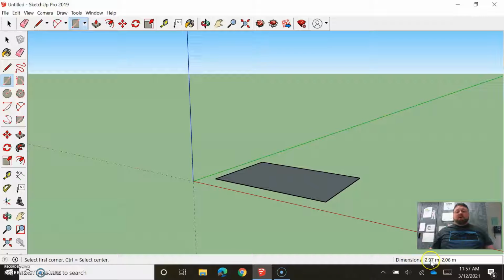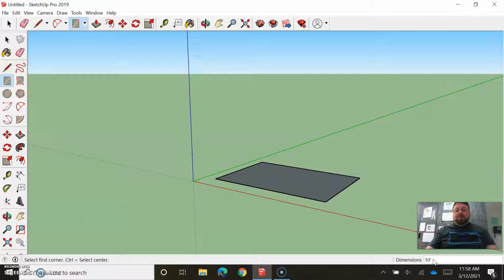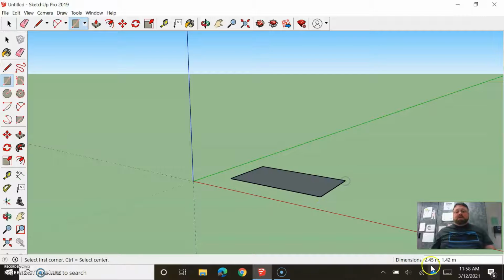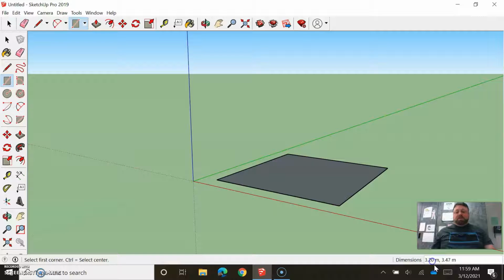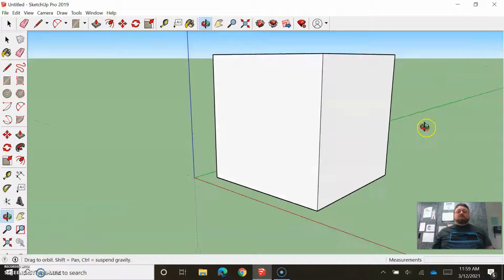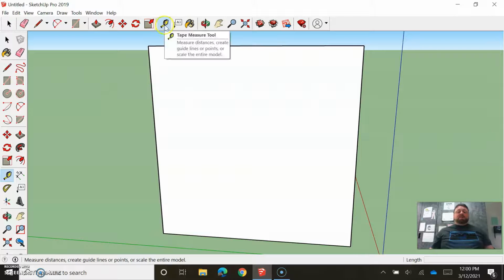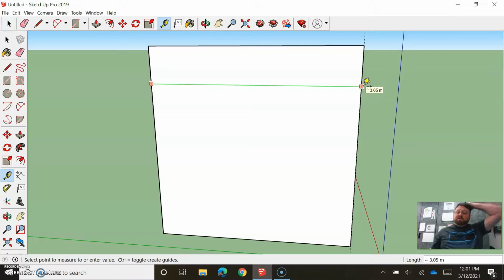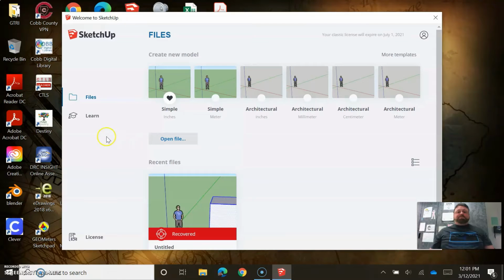Dimensioning and Measuring Using Sketchup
Mr. Swan demonstrates how to quickly dimension and measure shapes and objects using Sketchup.
Need help using Sketchup? Check us out @